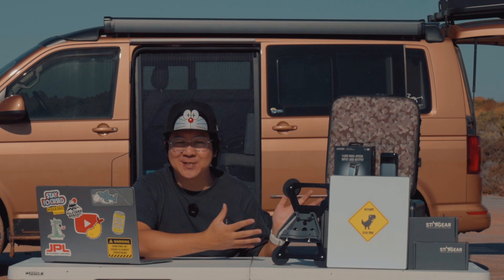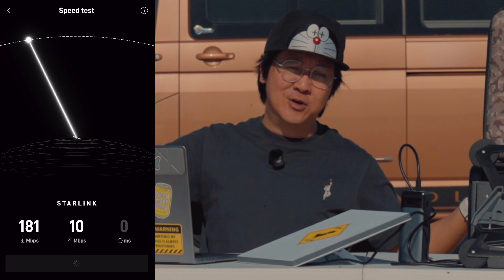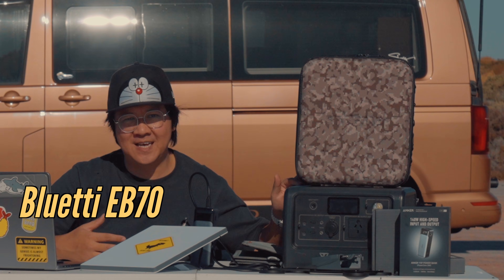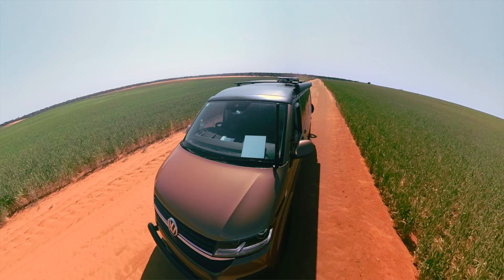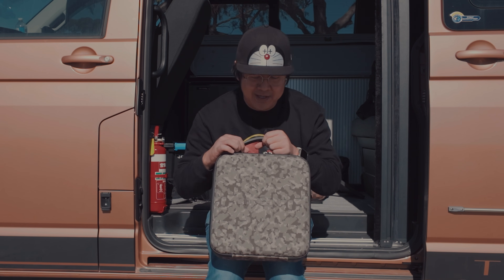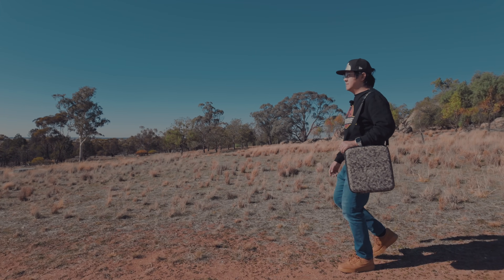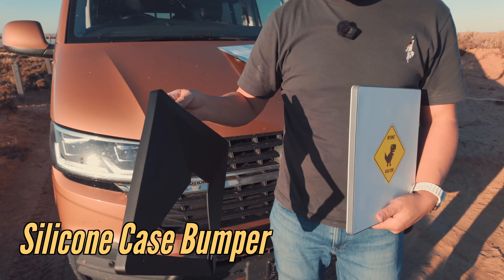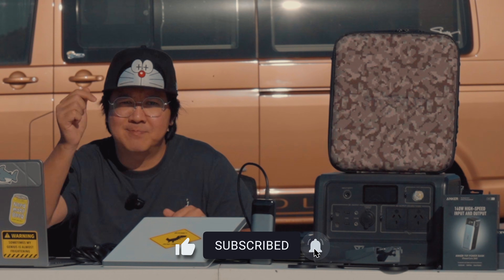Essential Starlink Mini Gear for Real-World Use (Off-Grid Tested)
📡 Get Free 1-month Starlink Subscription →

I’ve been using Starlink Mini for a while now — and out of the box, it’s good… but not great. So in this video, I’m sharing the actual gear I pack that makes Starlink way more portable, more reliable, and just easier to live with.

These are the accessories I carry in my travel case — stuff I use for camping, remote work, road trips, or just staying connected when there’s zero phone signal.

If you’ve got a Starlink Mini — or thinking of getting one — this will save you time and maybe even a bit of money.

🔋 Anker 737 Power Bank
🔌 Bluetti EB70 Powerstation
⚡️ USB-C to DC Barrel Connector
🚬 Cigarette Lighter Adapter
🧳 Travel Case
🧲 Magnetic Mount
🚙 Roof Rack Mobility Mount
🧰 Silicone Case Bumper

🎥 Chapters:

00:00 - Intro
00:56 - How Fast is the Starlink Mini
01:20 - How do you power your Starlink Mini Off-Grid?
02:31 - Which USB-C Cable to use with Starlink Mini?
03:36 - Stargear Travel Case - What Travel Case to use for the Starlink Mini?
04:46 - Stargear Mobility Mount for Starlink Mini
05:34 - Stargear Magnetic Mount for Starlink Mini
06:04 - Stargear Silicon Case for Starlink Mini